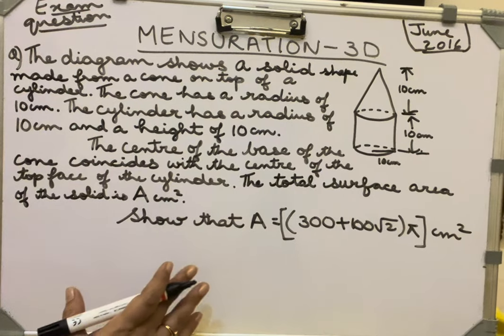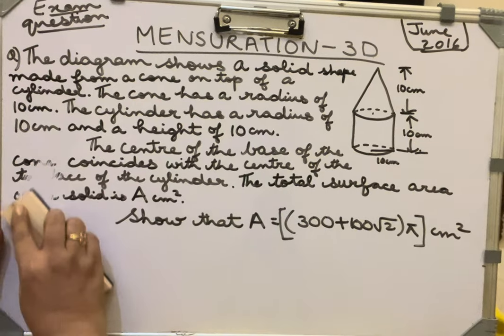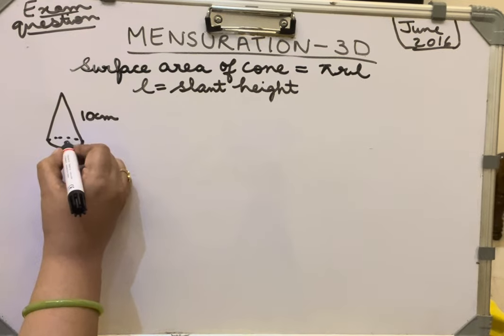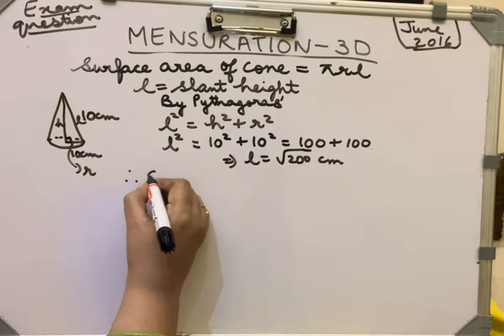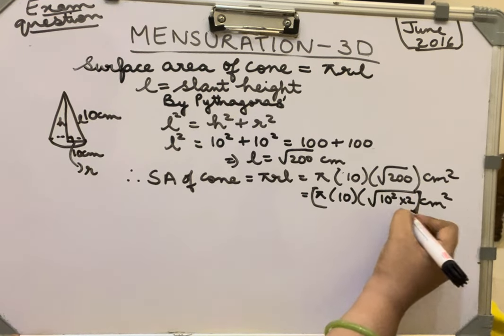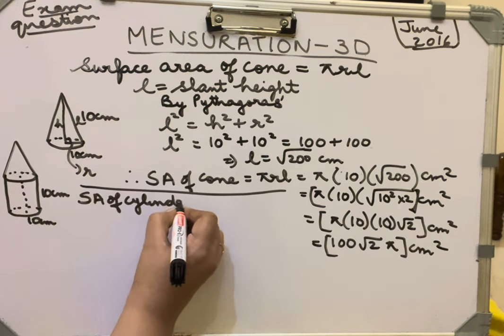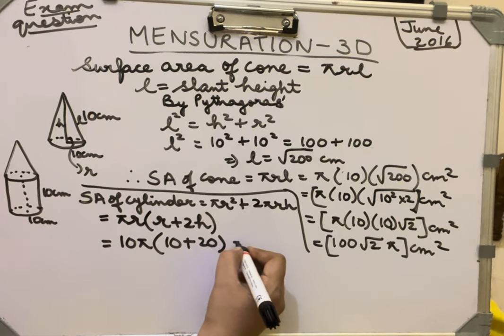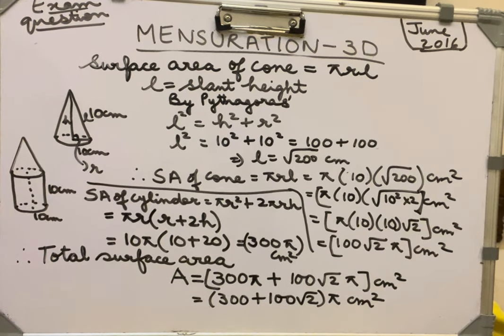Surface areas and volume -3D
Understanding surface areas and volume in 3D figures helps us understand both the outer covering and the space inside these shapes . Examples include cubes , cuboids , cones and cylinders.